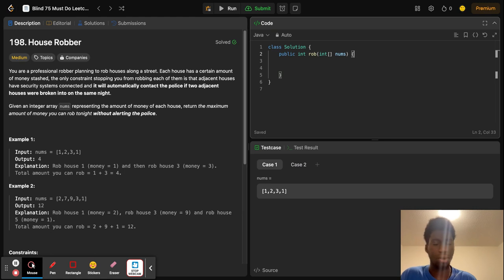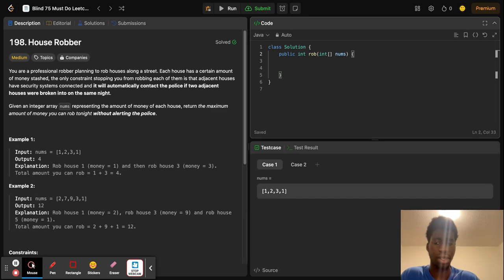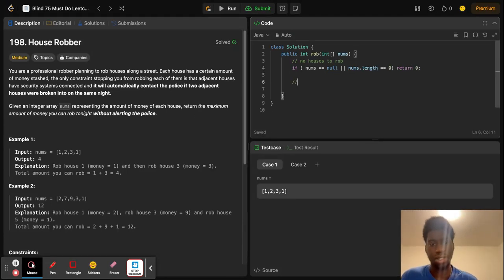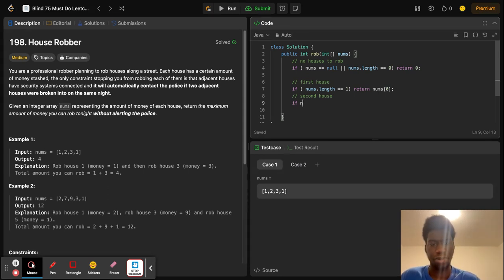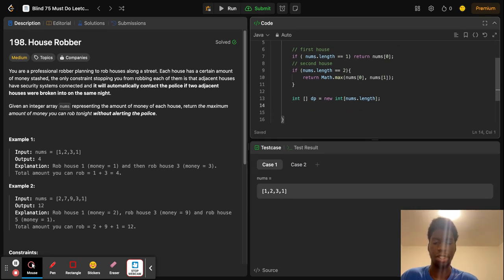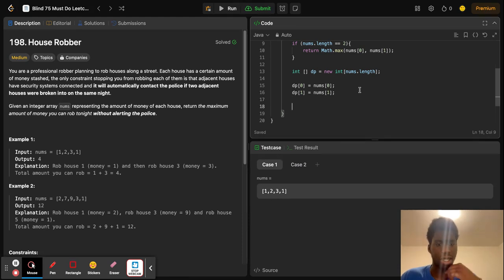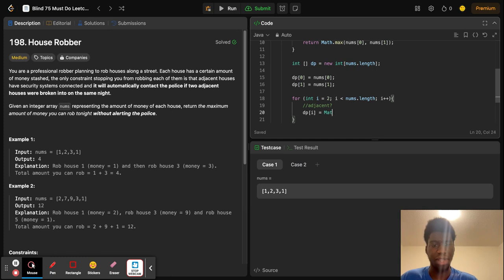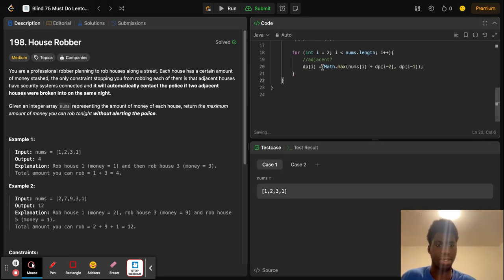House Robber LeetCode Practice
leetcode question series dynamic programming